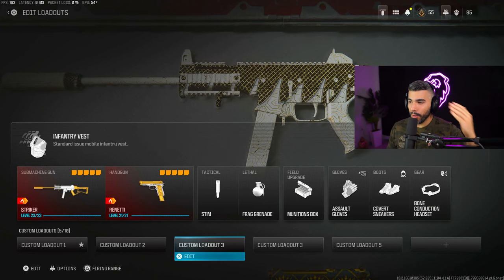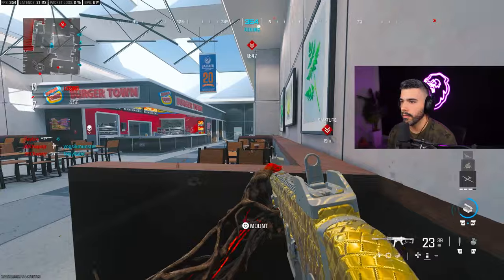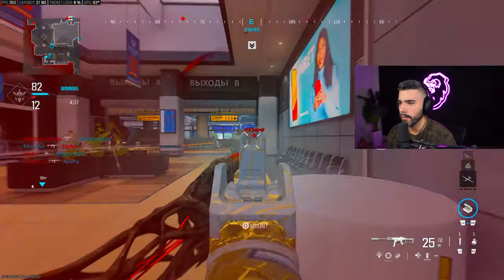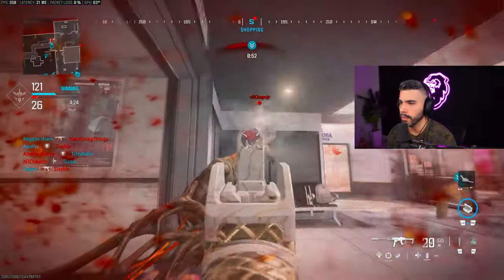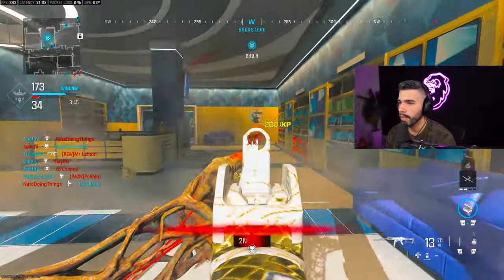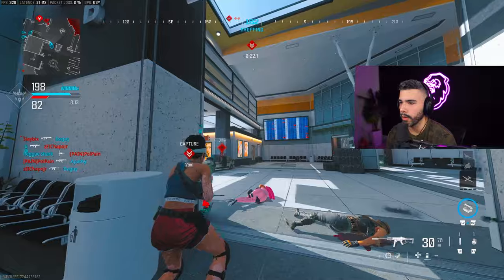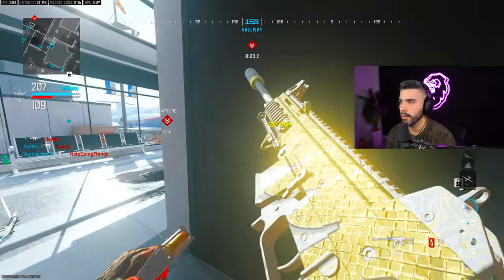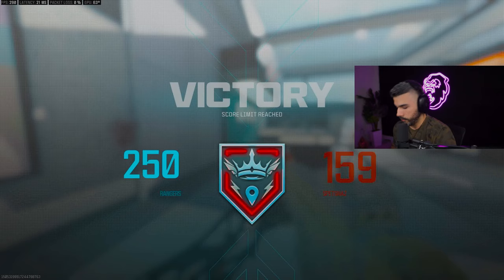the NEW META SMG in MW3 AFTER UPDATE!! (BEST PRO CLASS)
the NEW META in MW3 AFTER UPDATE!! (BEST PRO CLASS)